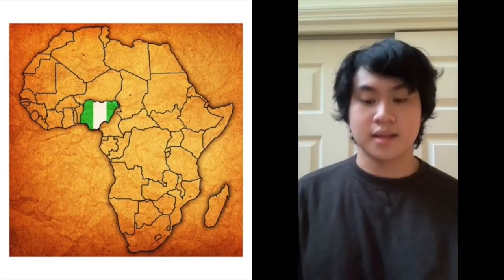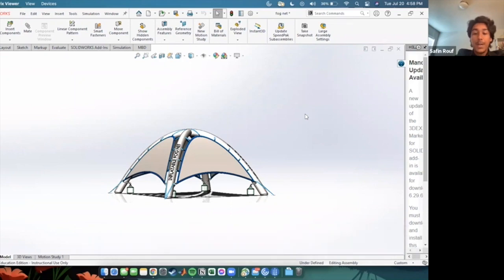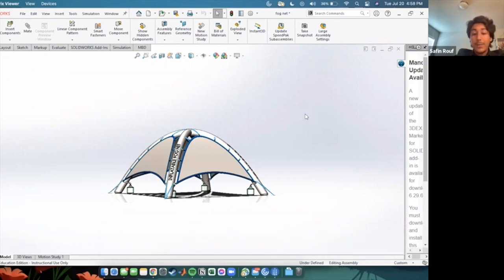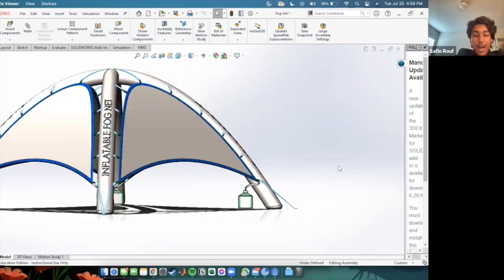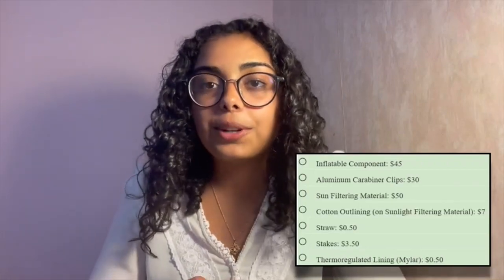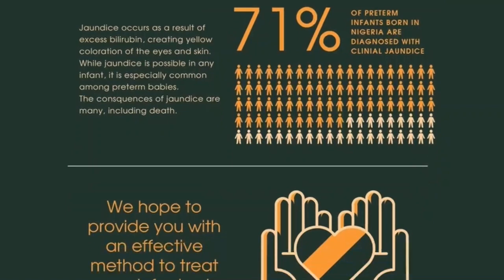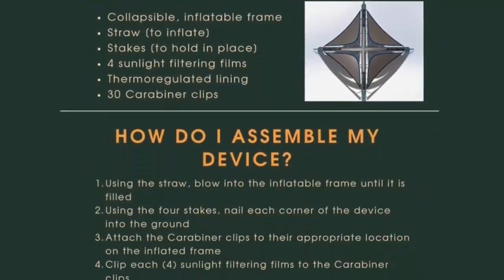Bili-Balloon: Combating Neonatal Jaundice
This is a deliverable for the Virtual Internship in Biomedical Engineering (VIBE) Program at Worcester Polytechnic Institute. Team 11 worked to develop a solution for treating neonatal jaundice in low to middle income countries.

Bili-Balloon is an inflatable device that is highly effective, easily portable and completely reusable! Along with those perks, our device has a sticker price of 137 USD, making it one the cheapest devices for treating neonatal jaundice.

*This is a concept video and the device has yet to be tested for FDA compliance*

1. Het Patel
2. Wesley Hoang
3. Safin Rouf
4. Veronica Farag